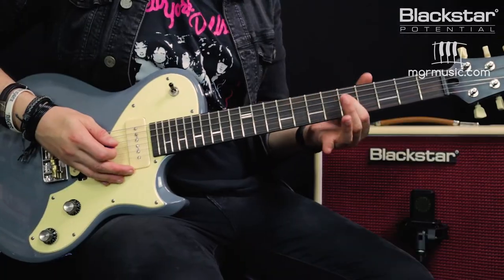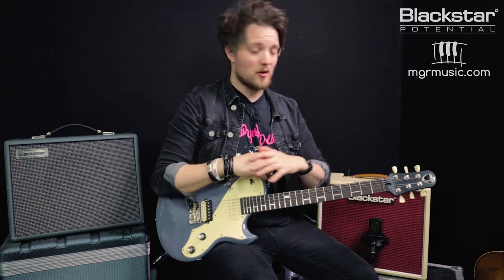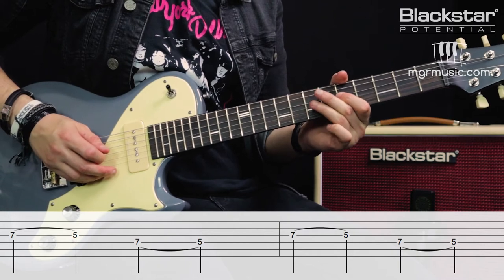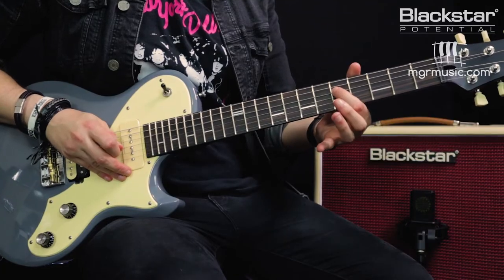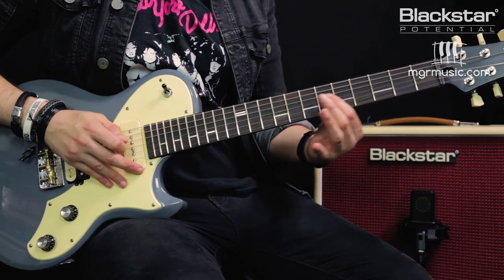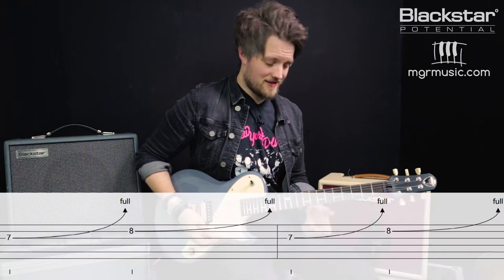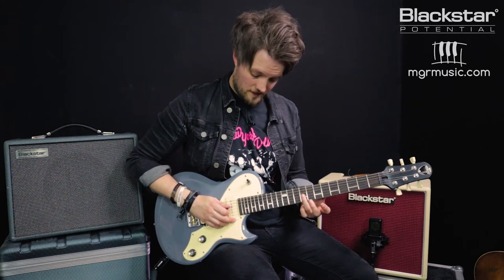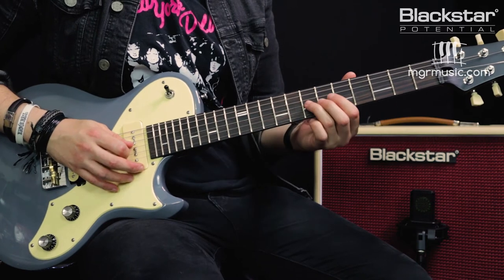5 Essential Lead Guitar Techniques for Beginners | Blackstar Potential Lesson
From hammer-ons and pull-offs to slides and bends, in this week's Blackstar Potential video with Leigh Fuge of MGR Music we will be focussing on some key techniques for any lead guitarist starting out.